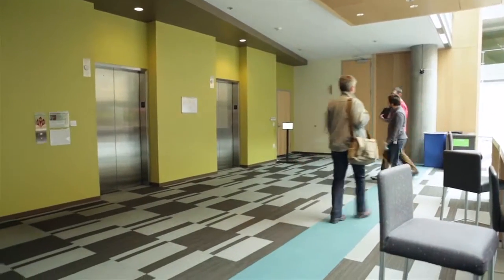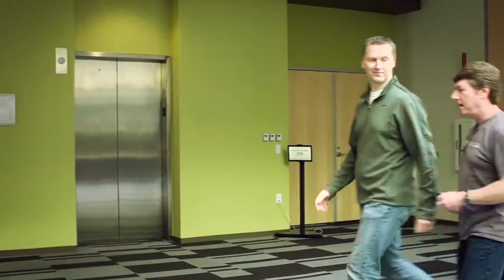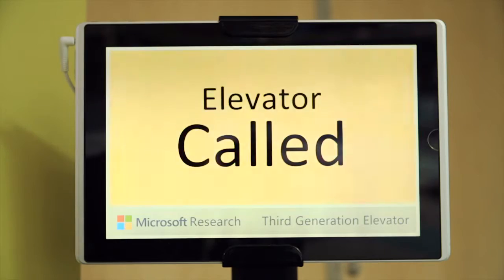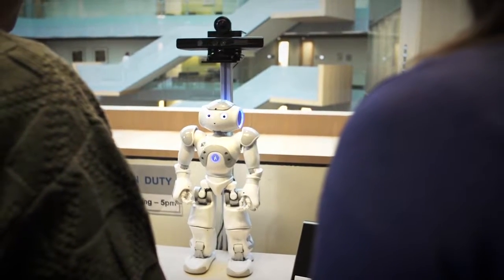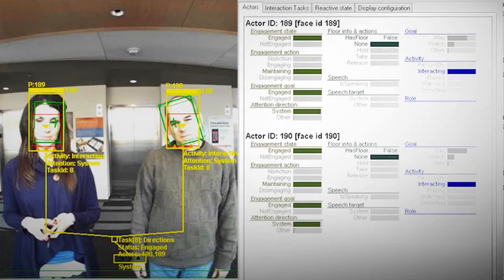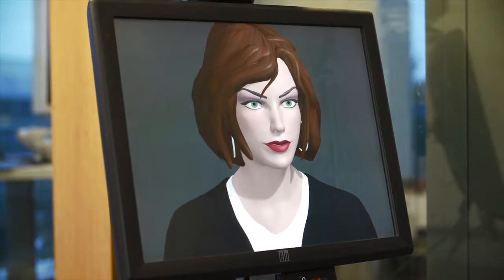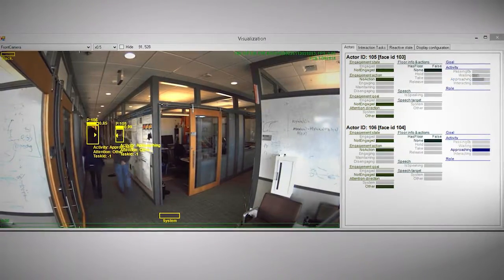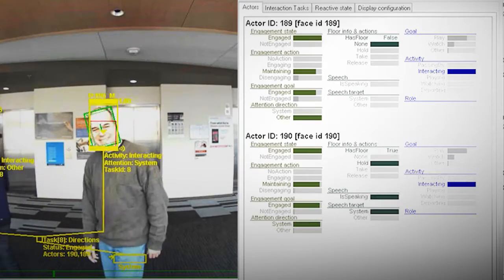Elevating human-computer interaction to a new level of sophistication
The Situated Interaction project, a research effort co-led by Eric Horvitz, a Microsoft distinguished scientist and managing director of Microsoft Research Redmond, and his colleague Dan Bohus, focuses on enabling many forms of complex, layered interaction between machines and humans.